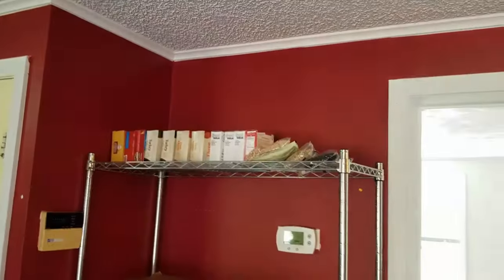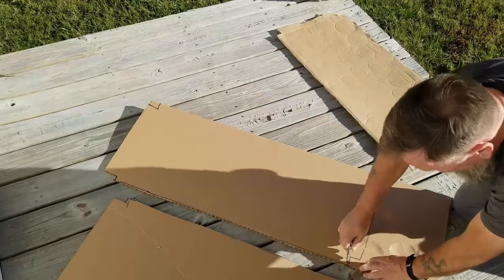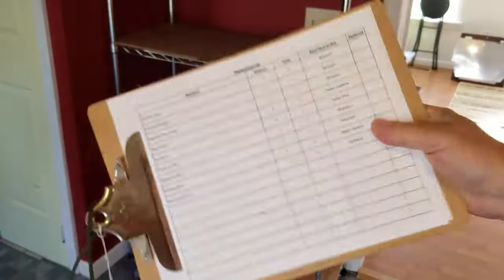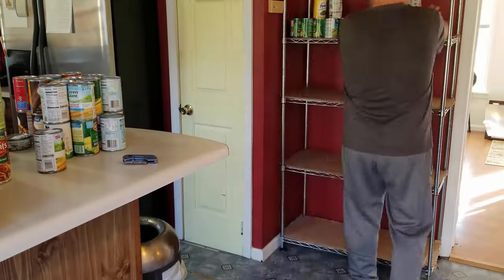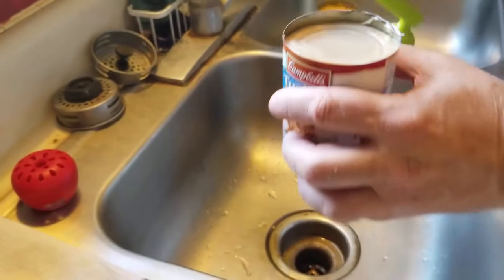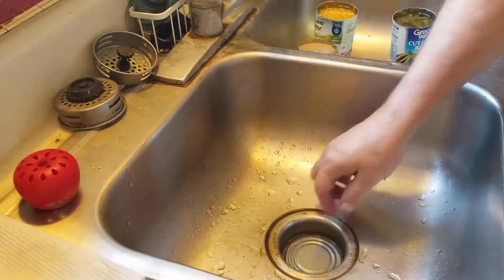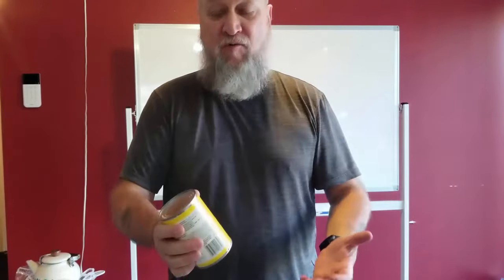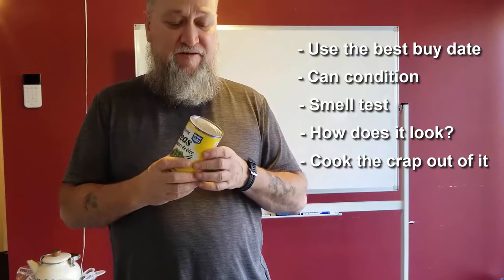Shocking Consequences of Eating Old Pantry Food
Curious about what happens when you eat expired food? In this video, we're going to put expired food to the test and see what effects it has on our bodies. From spoiled milk to stale chips, we're diving into the world of expired eats to find out if they're really as bad as we think. So, sit back, relax, and get ready to learn what happens when you eat expired food. Whether you're a foodie or just curious about the world of food safety, this video is for you!

- CODE “LOCALPREPPER” to save 15%

- CODE “LOCALPREPPER” to save 10%

- CODE “LOCALPREPPER” to save $5 on EACH purchase

- CODE “LOCALPREPPER10” to save $10

- CODE “PREPSTOCK” to save 15%

- CODE “LOCALPREPPER” to save $50

- CODE “LOCALPREPPER” to save 20%

❱❱❱ Snail mail:
LocalPrepper